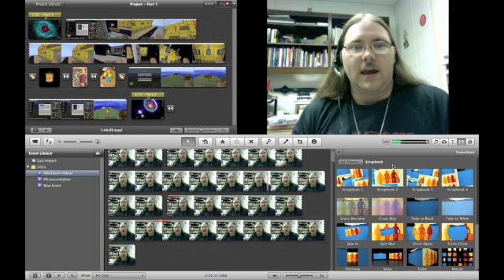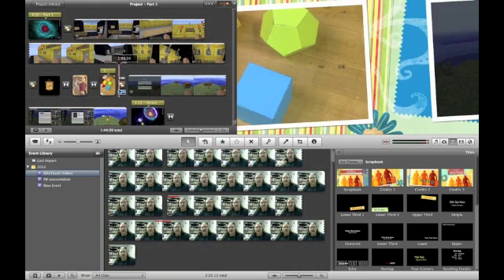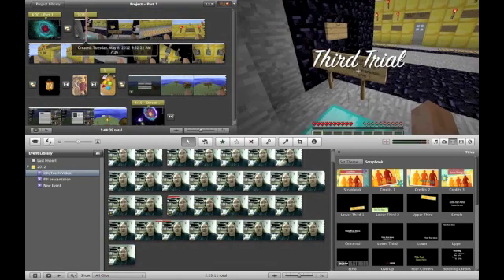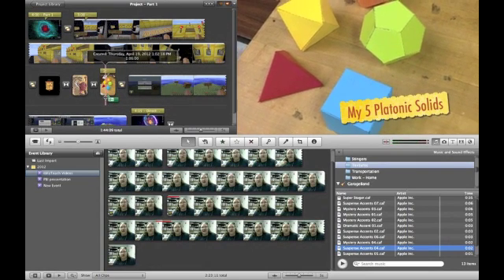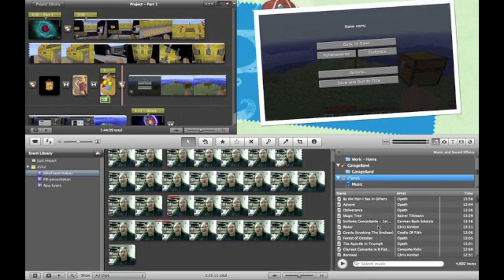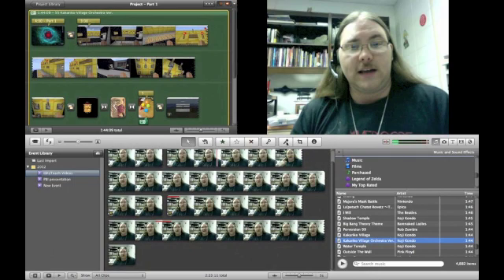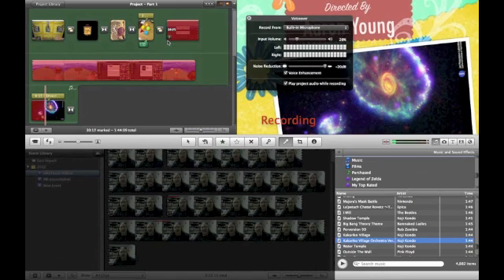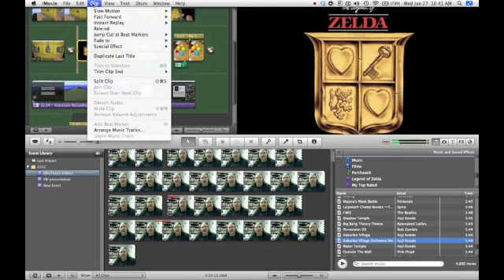Making an Introduction with iMovie - Part 2